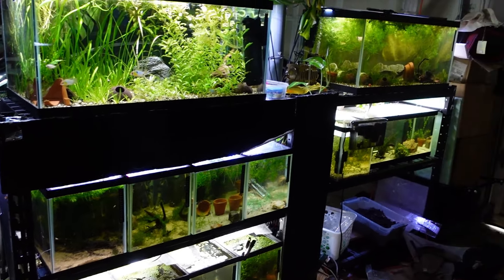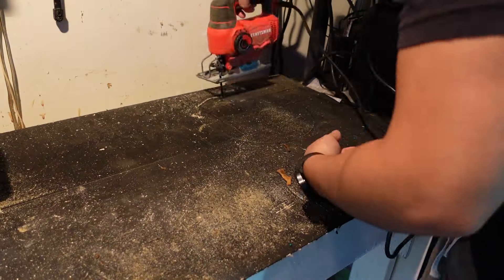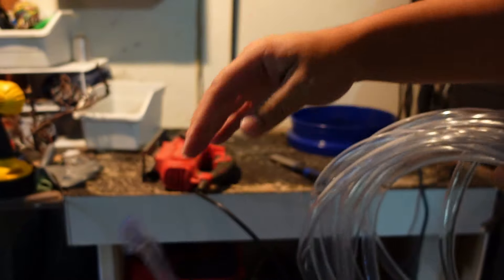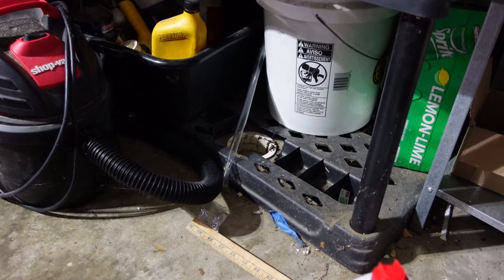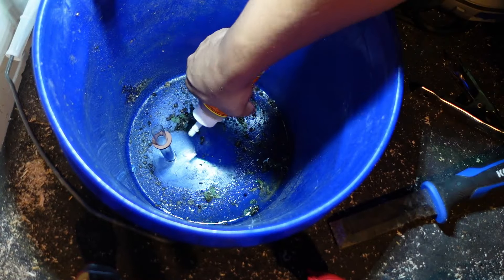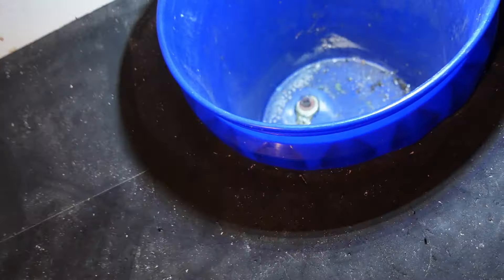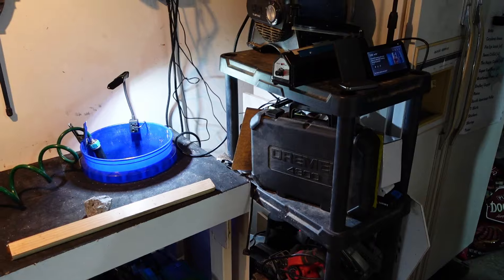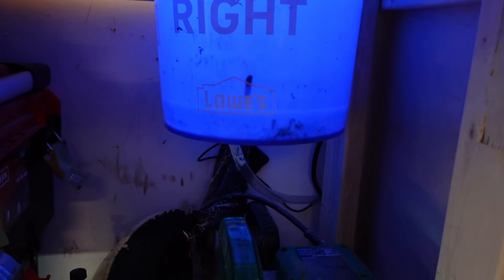DIY Bucket Sink For Fish Room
** Join me on LIVE - I go live every Monday and Friday on Tictok @ 845pm EST

Products I use: